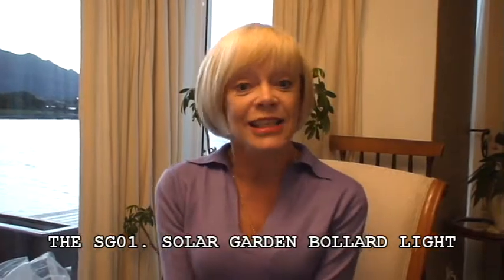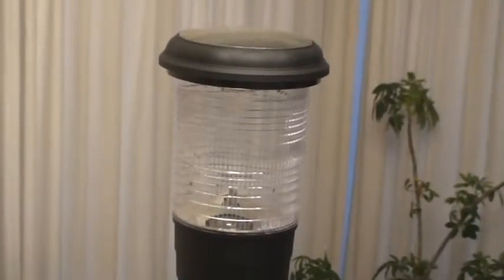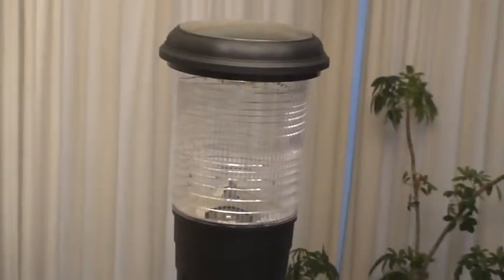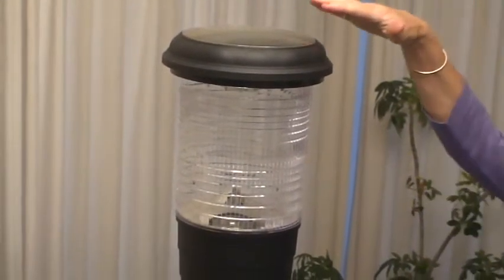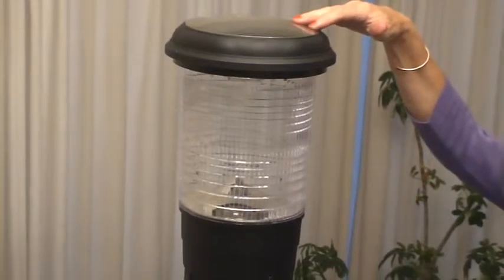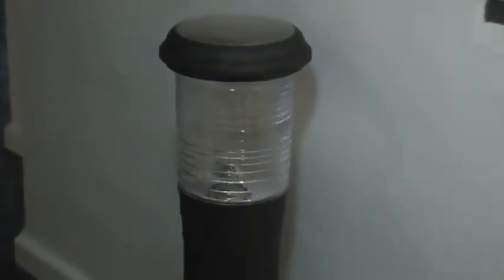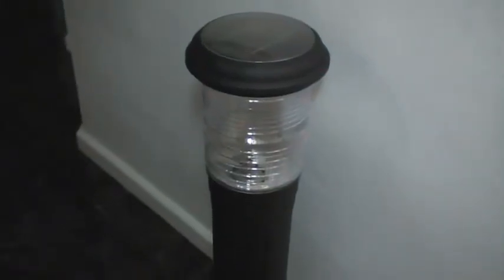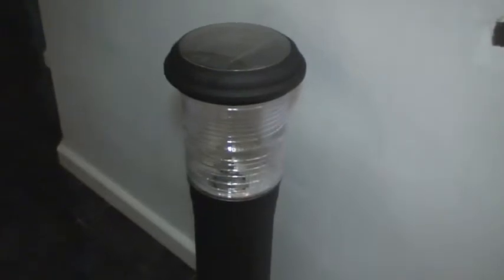SG01 - Solar Bollard Light - LTL Video 3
The Solar Bollard Light SG01 is a very high quality product which illuminates for up to 10 hours or more. It is fitted with 3 Integral Ni-Cad rechargeable C-type batteries (1.2v 2800mAh), included and are easily replaceable when necessary.

Twelve super bright, high output white LED lamps provide the light source. Internal convex and concave reflectors ensure optimum light output. A high quality 2.5 Watt solar panel with built-in photocell for automatic dusk-to-dawn operation is an integral part of the light head. All aluminium construction ensures that there are no parts to rust. An internal on/off switch is provided.

The bollard is easily installed onto almost any horizontal solid surface. Base plate of bollard has 4 pre-drilled holes for screw-down or bolt-down installation.  The J-bolts and a template for mounting are provided with the bollard. The rust proof alloy column is finished in black powder coat. Height 800mm, diameter 300mm The perfect light for Patio's, Driveways, the exterior of office complex's, shopping mall's etc.